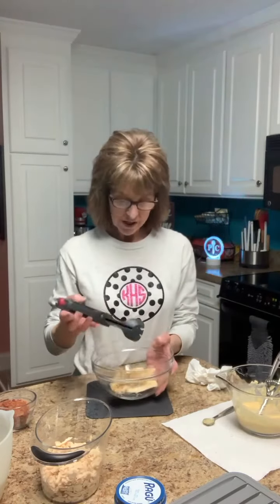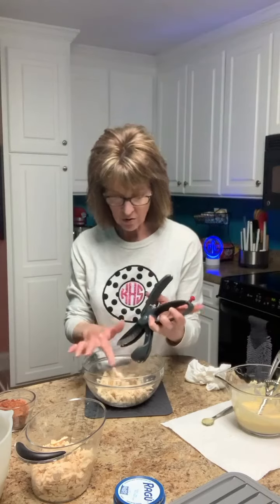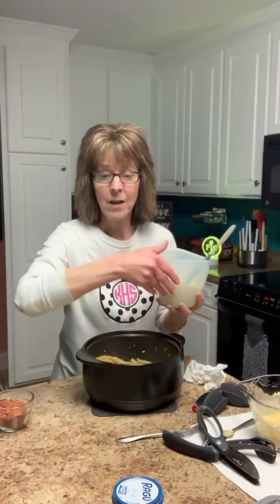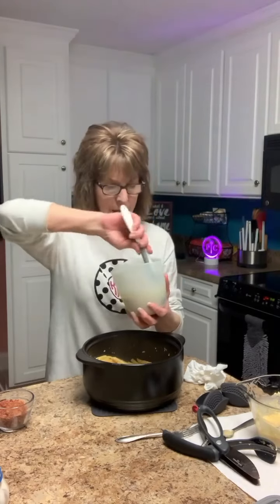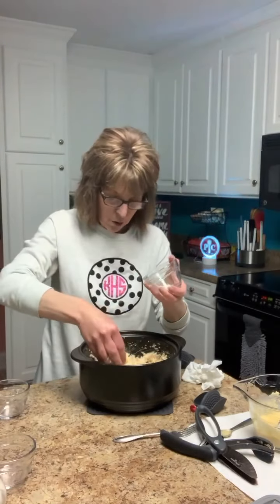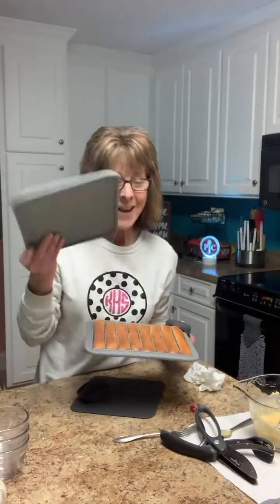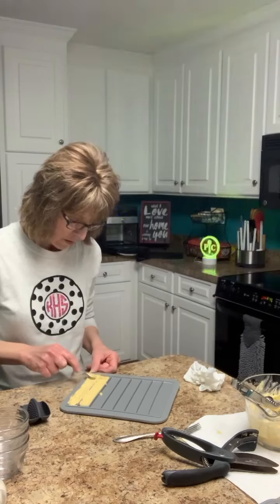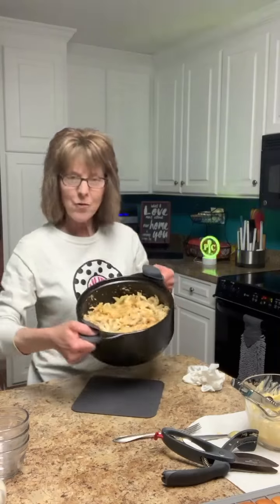Chicken Bacon Ranch Casserole | Chicken Bacon Ranch Pasta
Chicken Bacon Ranch Casserole... all in the microwave in 15 minutes. I love finding ways to make easy meals and this was so delicious.,

kshill